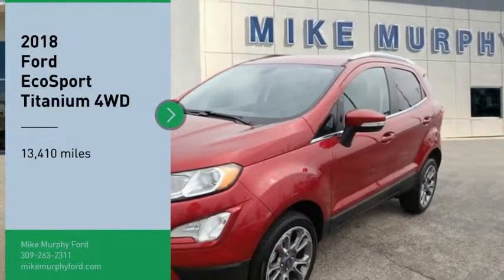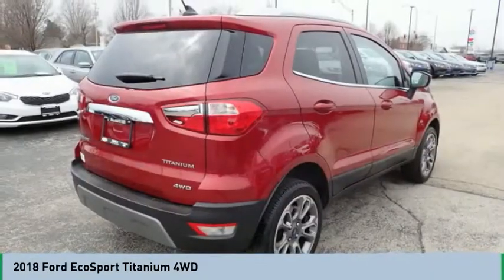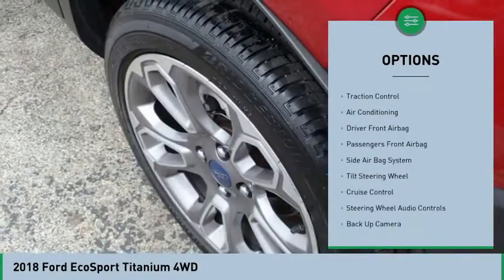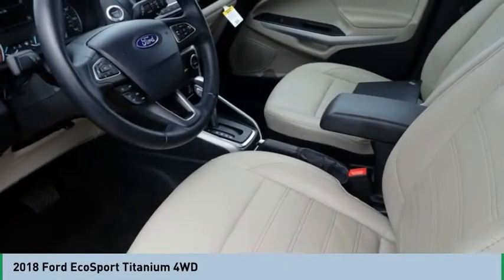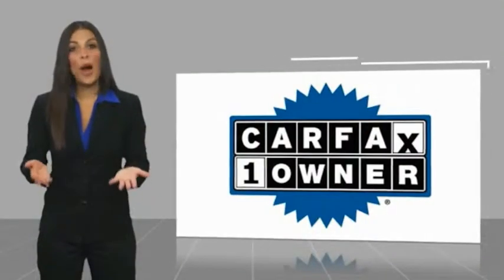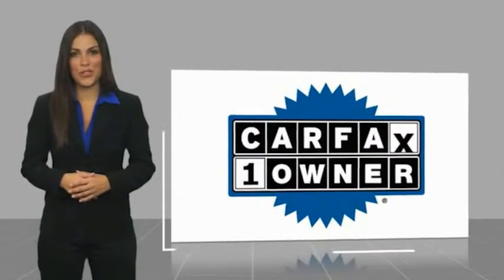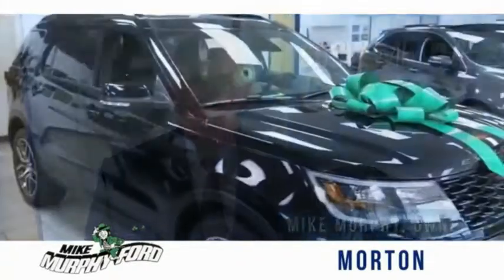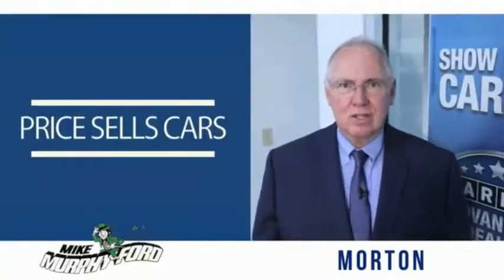2018 Ford EcoSport 2018 Ford EcoSport FOR SALE 204399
2018 Ford EcoSport Titanium 4WD

565 W. Jackson St.

We get it... Price Sells Cars!!   * Check out this 2018 Ford EcoSport Titanium 4WD * * 2018 ** Ford * * EcoSport * * Titanium 4WD *  This Ruby Red Metallic Tinted Clearcoat 2018 Ford EcoSport Titanium 4WD might be just the crossover awd for you.  The exterior is a charming ruby red metallic tinted clearcoat.  This one's a keeper. It has a crash test safety rating of 4 out of 5 stars.  Interested? Call today to take this vehicle for a spin!